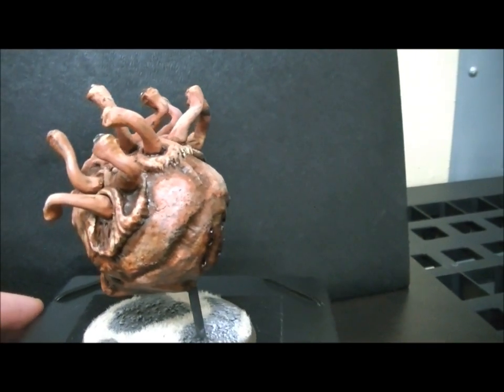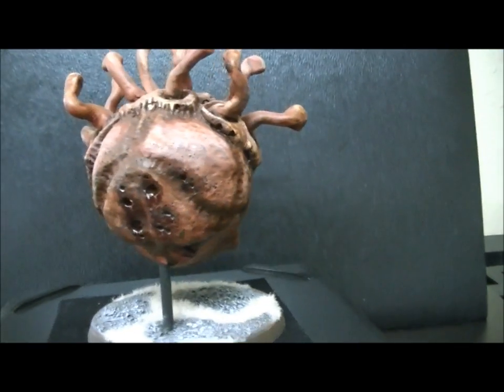Eye Demon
Directory and Links